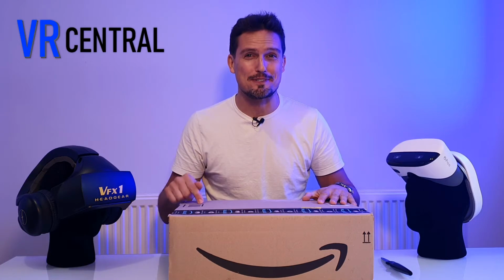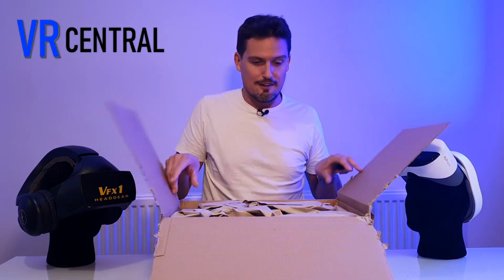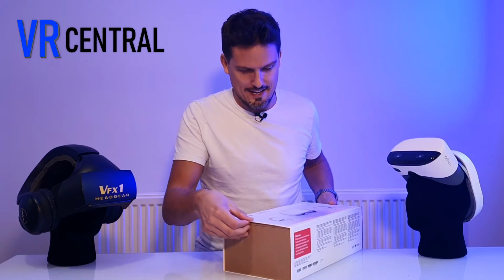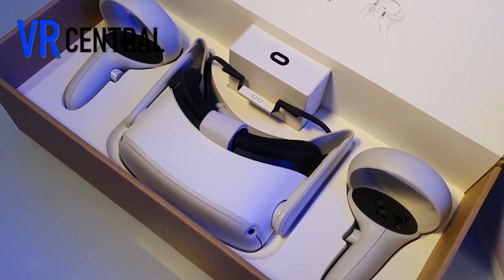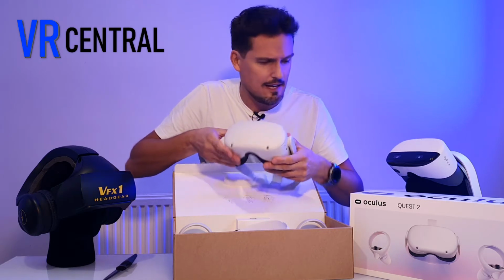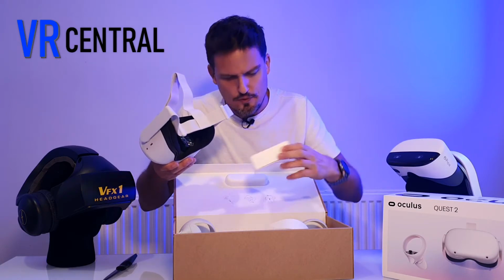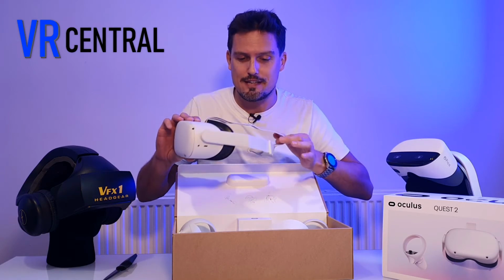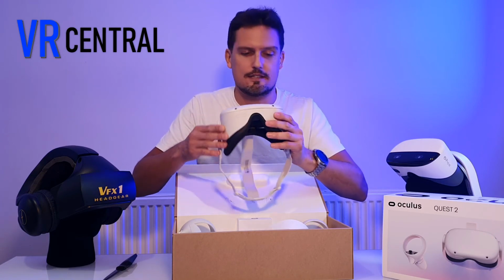Oculus Quest 2 Unboxing - VR Central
Our long awaited Oculus Quest 2 has finally arrived, fresh off the van from Amazon, ready to have it's cellophane ripped off and accessories investigated. We were big fans of the original Oculus Quest, but how much better is it's new younger brother? We'll be following this video up with a direct comparison video of the Oculus Quest 1 and Quest 2, so you can see if you're ready for the upgrade, or if perhaps you'll wait for Quest 3 in 2022!